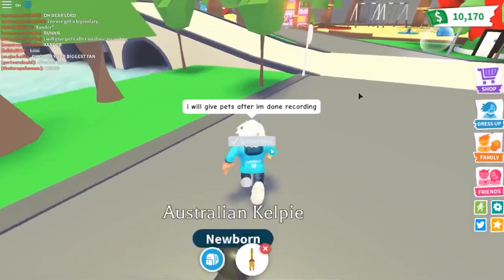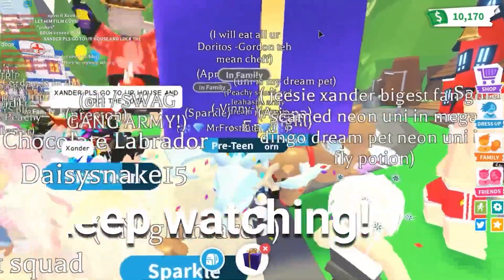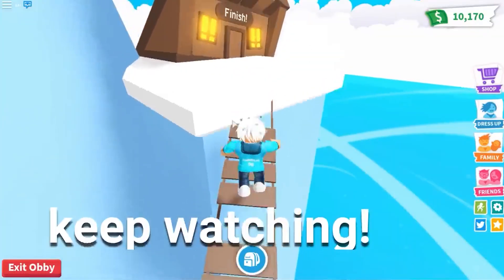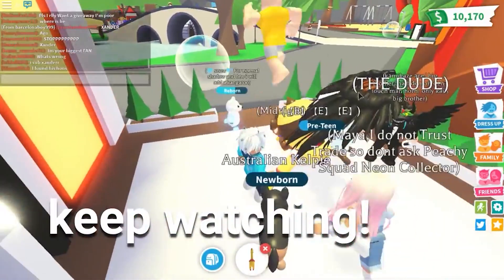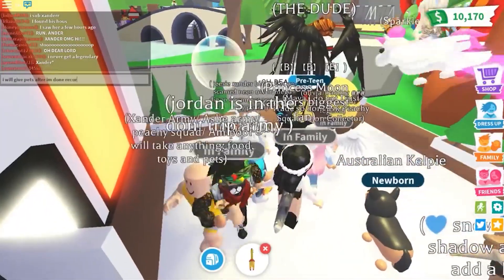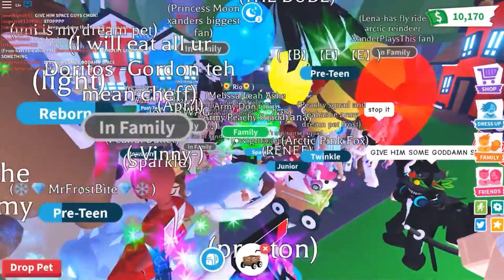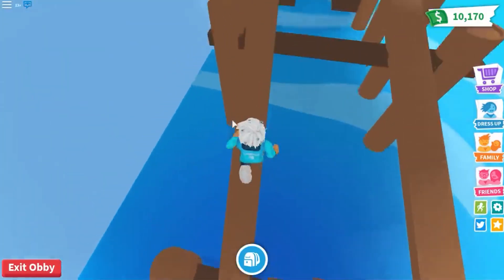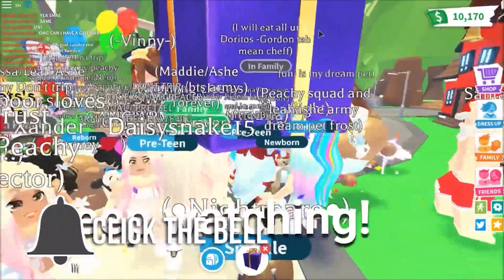How To Get FREE POTION in Adopt Me 2020! 100% WORKING Roblox Adopt Me FREE POTION GLITCH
Here is how you can get free potion in roblox adopt me 2020!

Family friendly pg clean videos YouTube kids kid gaming no swearing no cursing family fun clean pg gaming videos by Roblox Future.

☎ *Remember To Enable Notifications To Never Miss A Video* ☎